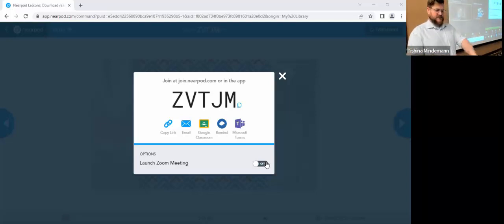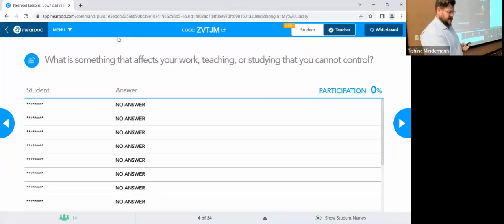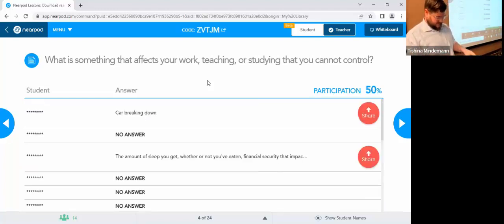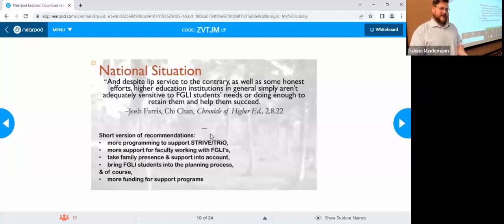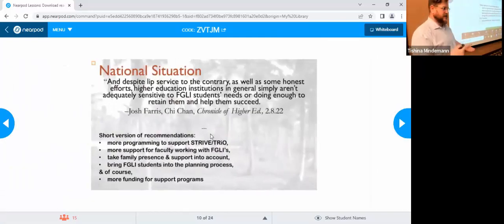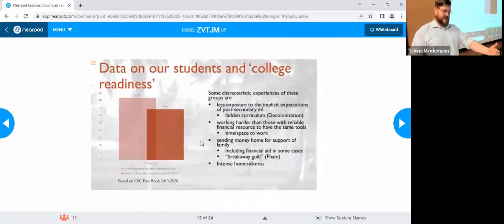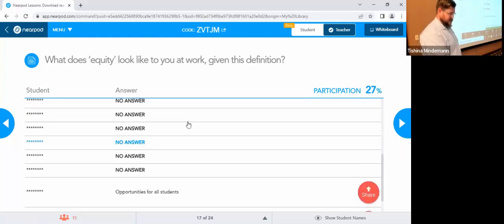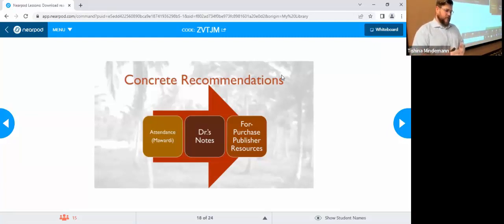Equity: It's For More Than Just Houses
Join Dr. Nate Doherty as he discusses equitable curriculum and classrooms.